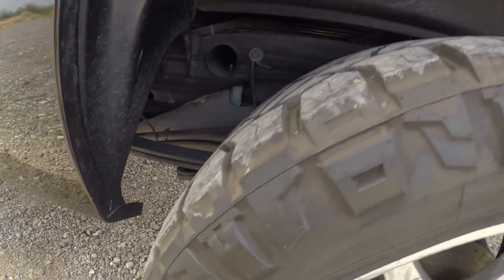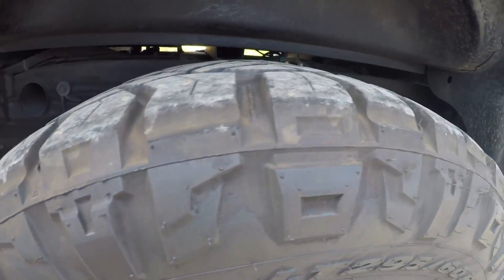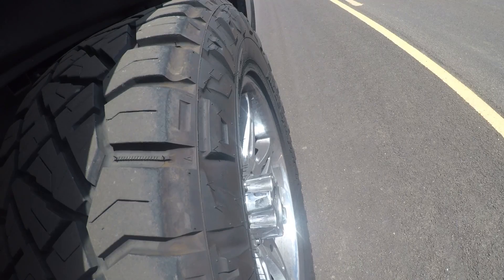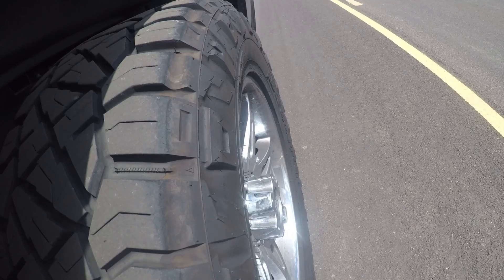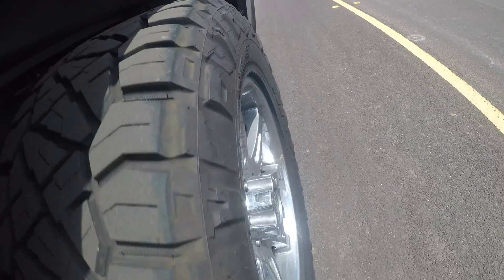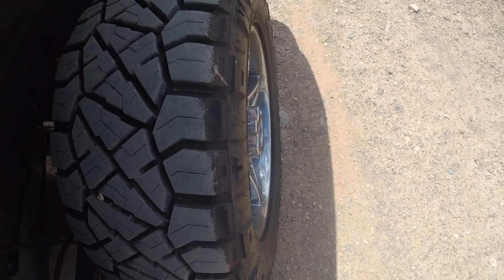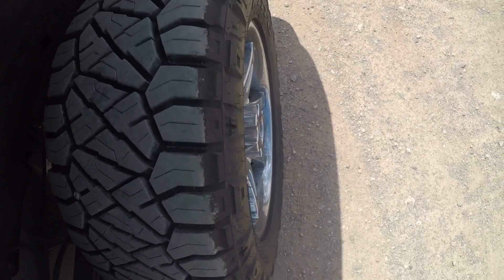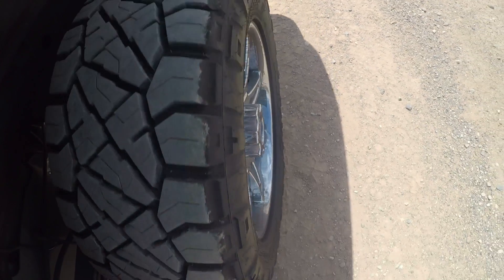Nitto Ridge Grappler Real Review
Here is a condensed review of the Nitto Ridge Grappler!!